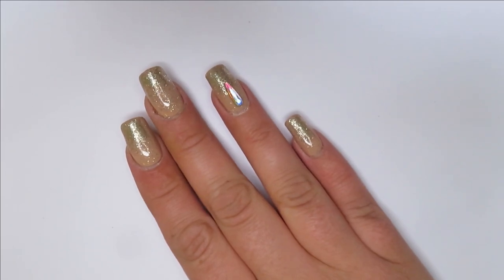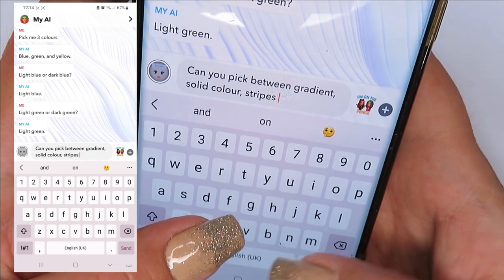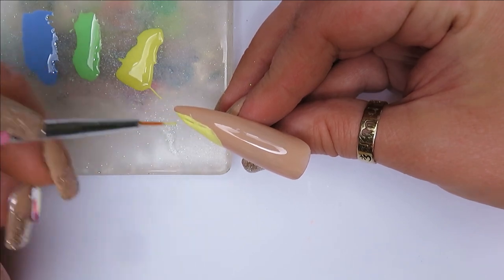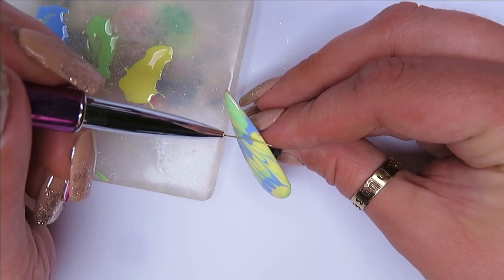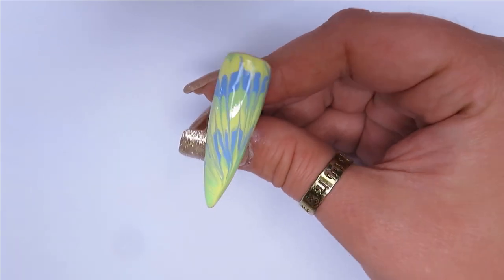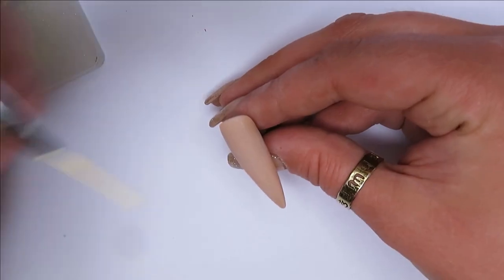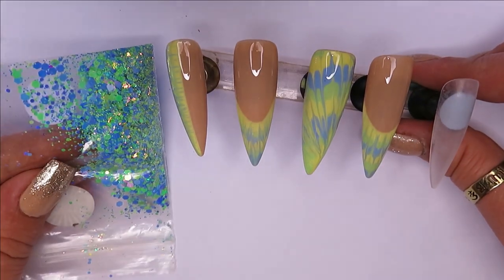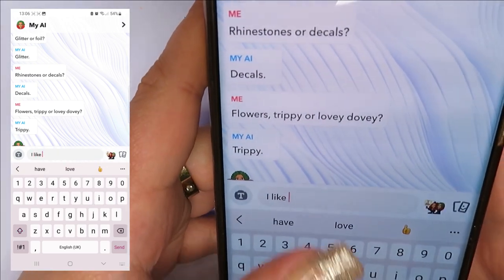I let the SNAPCHAT AI pick my nail art!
MY FAVOURITE NAIL PRODUCTS:
Akihi Detailer Brush
Akihi Liner Brush
Clear Holographic Glitter

xo